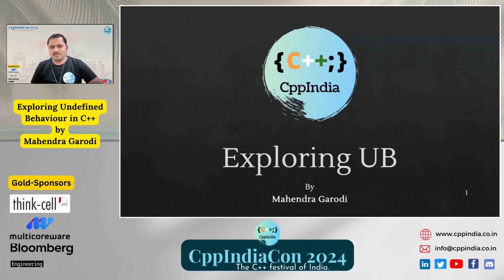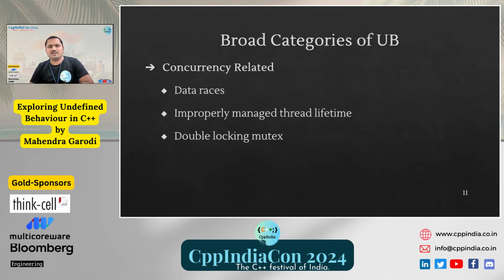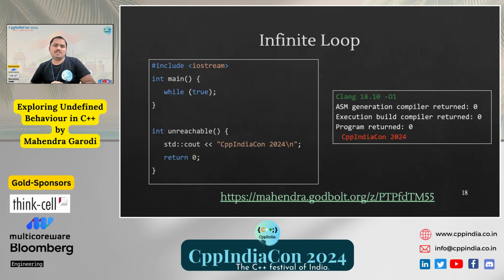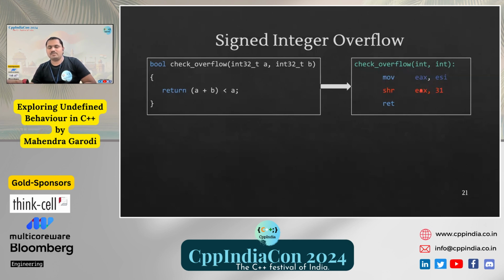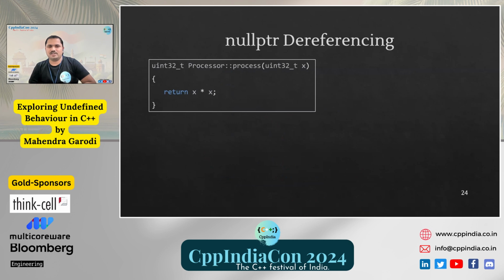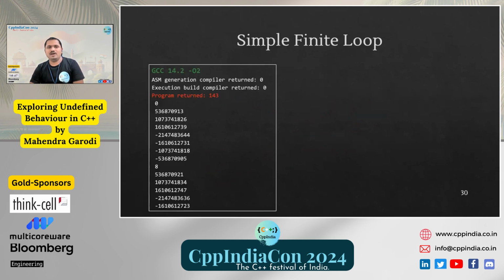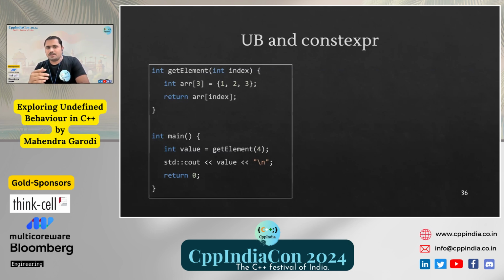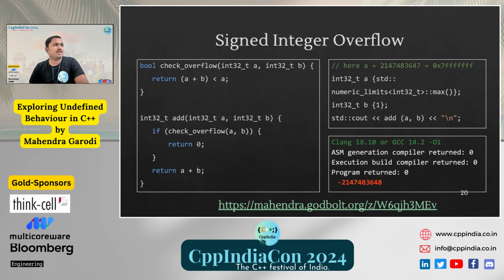[CppIndiaCon 2024] Exploring Undefined Behaviour in C++ by Mahendra Garodi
Abstract:
Undefined behavior in C++ can make programs act in unexpected ways. In this talk, we'll explain what defined, undefined, implementation-defined, and unspecified behavior mean, with clear examples for each. We'll look at common situations that cause undefined behaviour and see how compilers use this to make programs run faster. We'll also talk about why the C++ standard allows undefined behavior and how this affects performance and complexity. Finally, we'll introduce tools that can help find and fix undefined behaviour, helping you write safer and more reliable code.

About Speaker:
Name: Mahendra Garodi

Mahendra Garodi has over 10 years of experience developing virtual platforms in the semiconductor industry. As part of his work, he has modelled functional and micro-architectural details of CPUs, memories, and peripheral components in SoCs. In addition to being an active member of the CPPIndia community, he has given talks on a wide range of topics including performance evaluation, SIMD architecture and various other features of modern C++. A passionate teacher, he teaches subjects including C, C++, Python, Data Structures, and Mathematics.